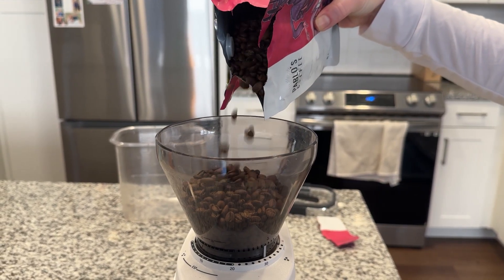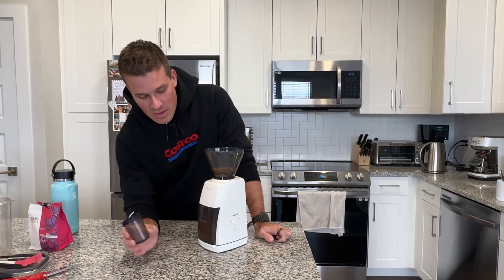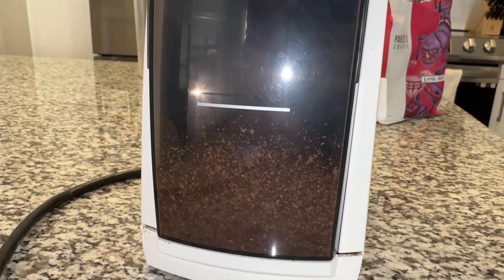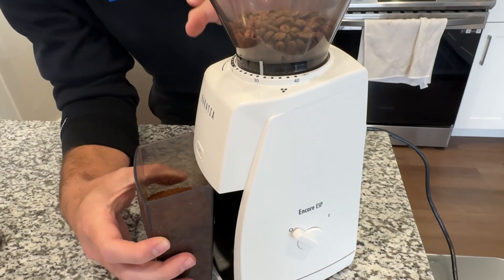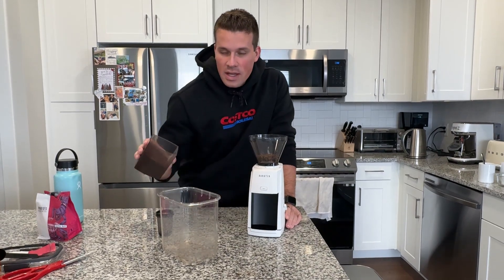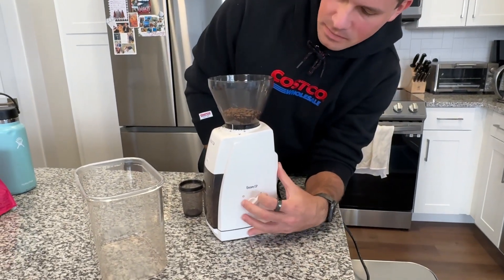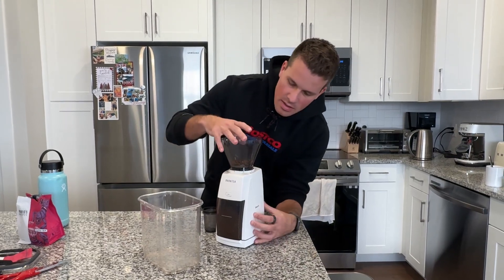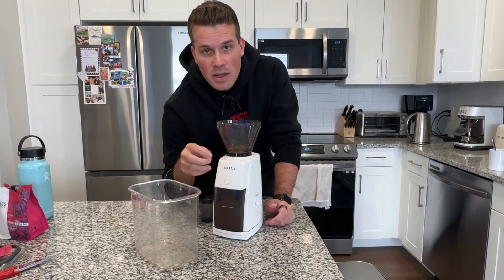the TRUTH about the Baratza Encore Burr Coffee Grinder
In this video, I'm going to tell you the TRUTH about the Baratza Encore Burr Coffee Grinder.

find here
Amazon

I've been using the Baratza Encore Burr Coffee Grinder for a few months now and I have to say, I'm really impressed. It's easy to use, easy to clean, and produces great coffee. So if you're looking for a quality coffee grinder that won't break the bank, the Baratza Encore Burr Coffee Grinder is definitely worth considering.